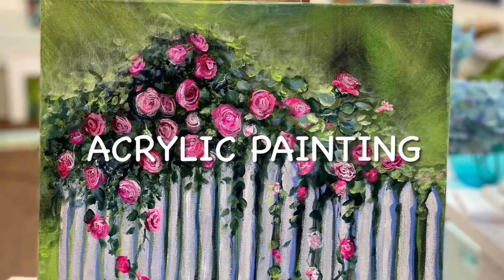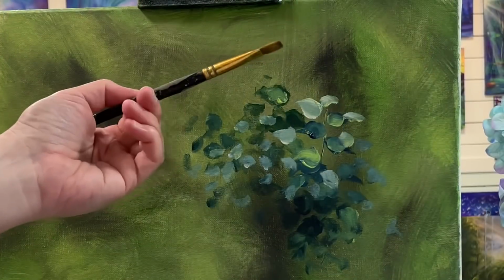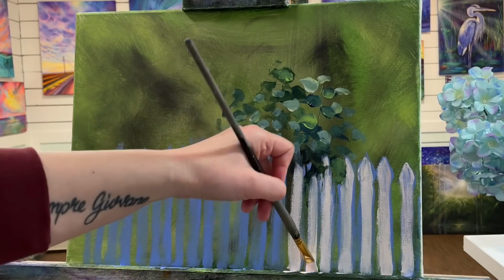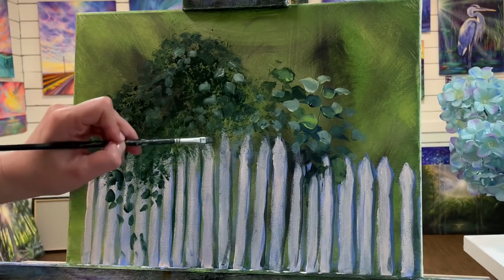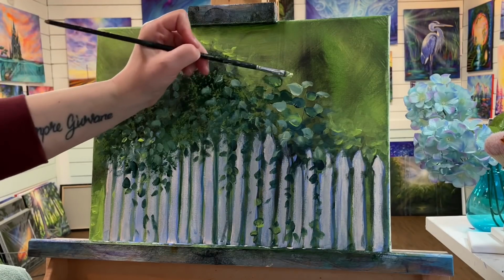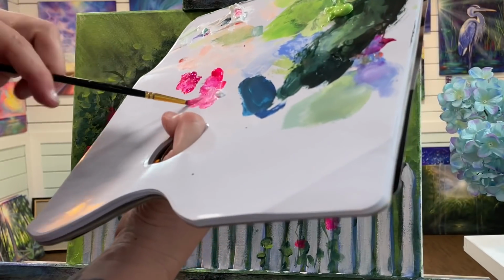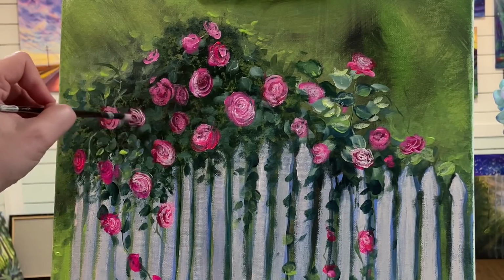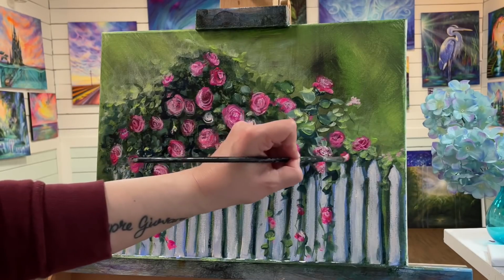How To Paint Pink Roses & White Picket Fence 💓 step by step painting tutorial / acrylic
This is an acrylic painting tutorial of Pink Roses & A White Picket Fence. Hope you enjoy this one and want to paint along!
Colours:
White
Neon pink
Neon orange
Neon rose
Light green permanent
Sap green
Phthalo blue
Light ultramarine blue
Black
Brushes:
Liner
Mop
Filbert
Flat
Filbert rake
Round
16x20” canvas